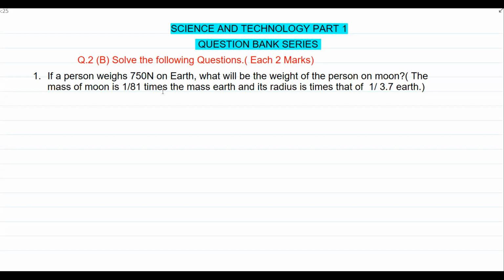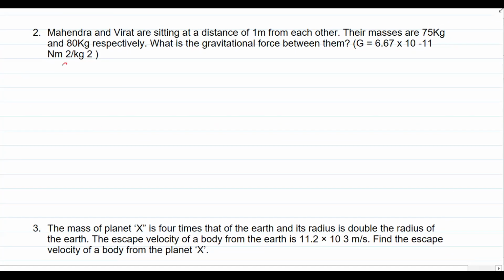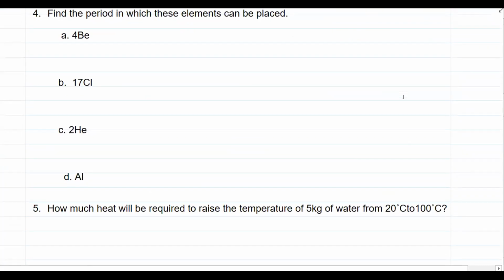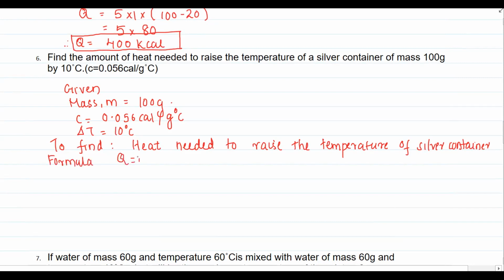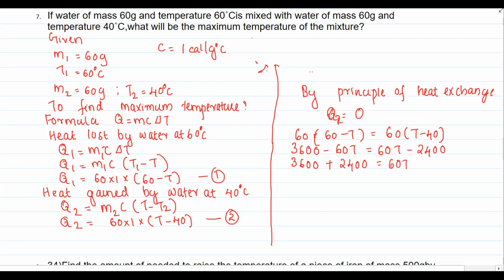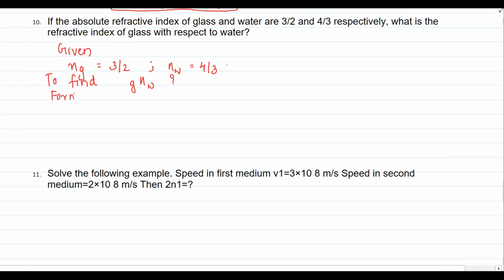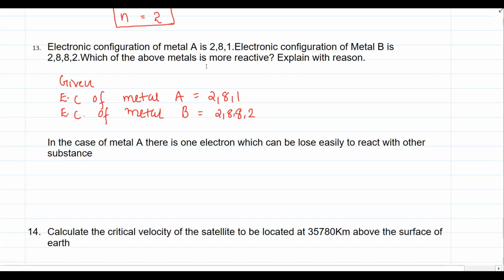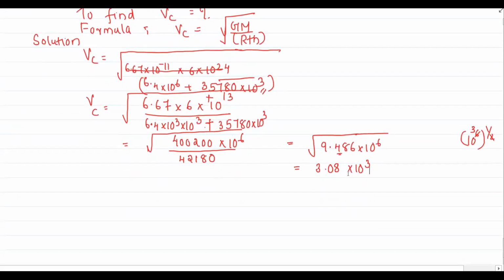CLASS 10/ SCIENCE 1 FULL QUESTION BANK SOLUTION /TIPS TO LEARN EASILY/ SOLVE THE SUMS /NUMERICALS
CLASS 10/ SCIENCE 1 QUESTION BANK  FULL SOLUTION / SCIENCE 1 QUESTION BANK SOLUTION IN ENGLISH/ SOLVE THE SUMS/ SCIENCE1 NUMERICALS FULL SOLUTION IN ENGLISH